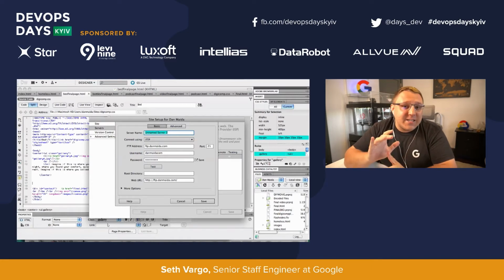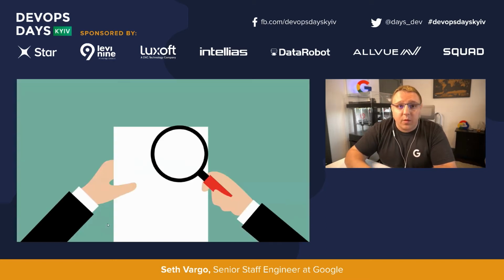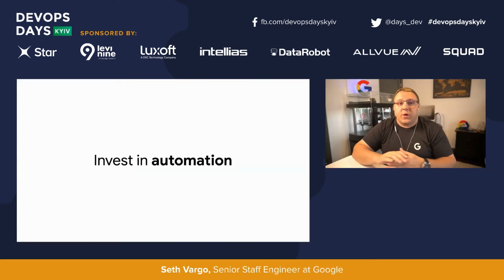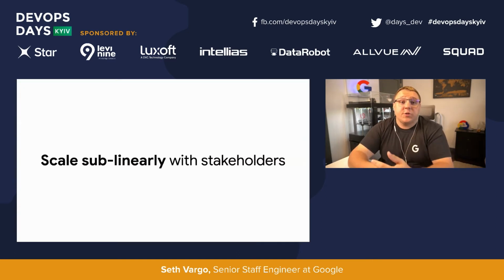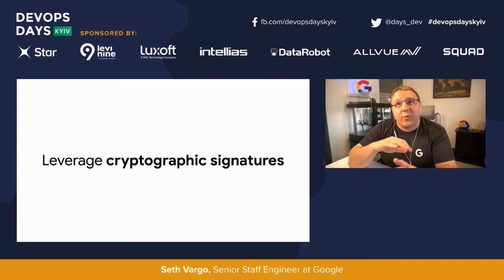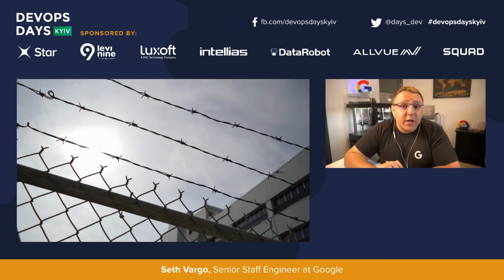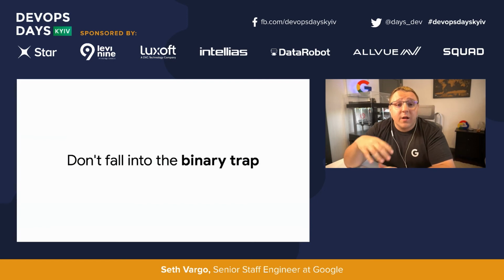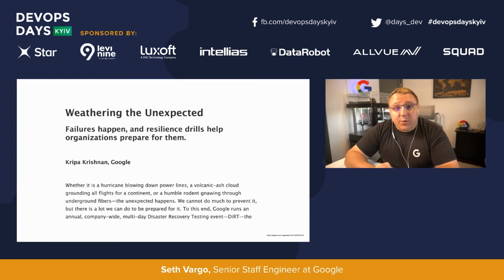Embarking on your security journey with Seth Vargo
Join Seth on this interactive journey of the security evolution of a fictitious company where you’ll learn best practices (and best anti-practices) for building and managing a secure software system. You will leave with concrete tips for improving your security posture, fun stories from the field, and ways to make security scalable and approachable for your entire organization.